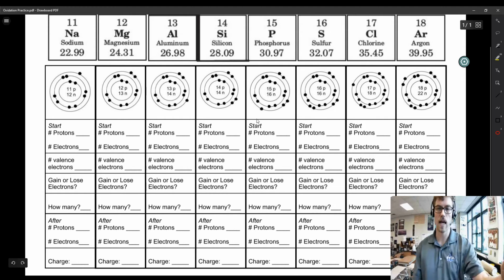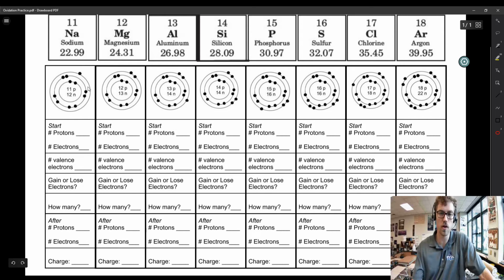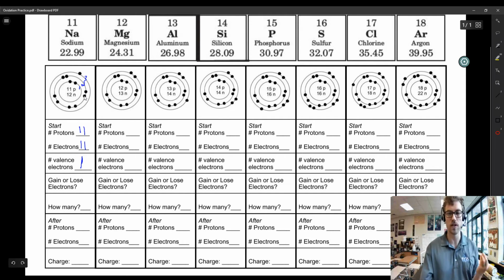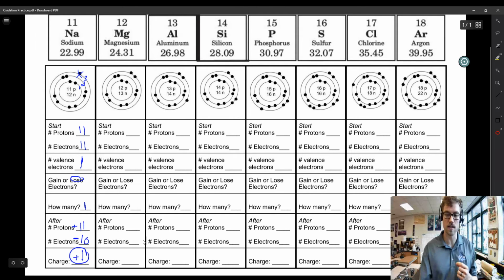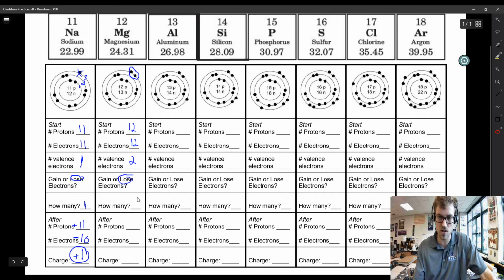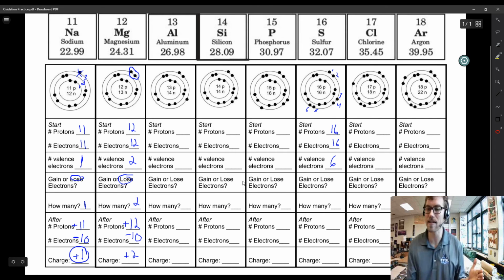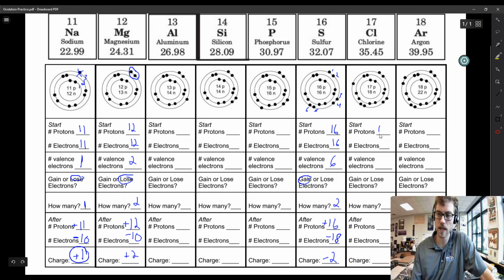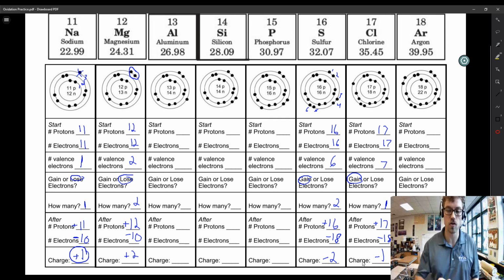How to Determine Oxidation Numbers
Physical Science, Calculating Oxidation Numbers for A group Elements.